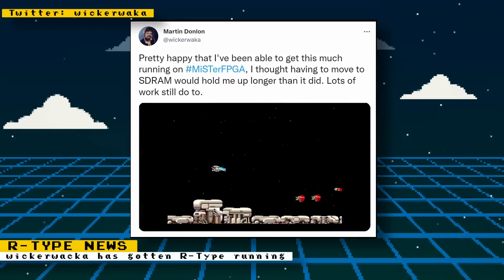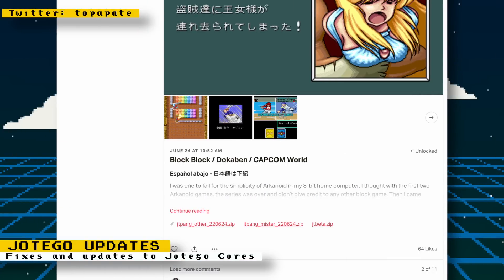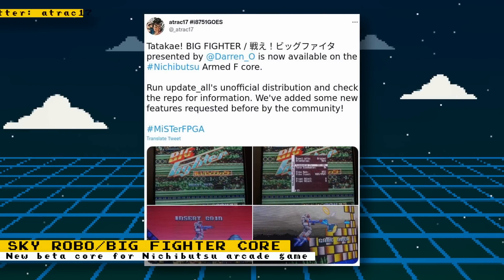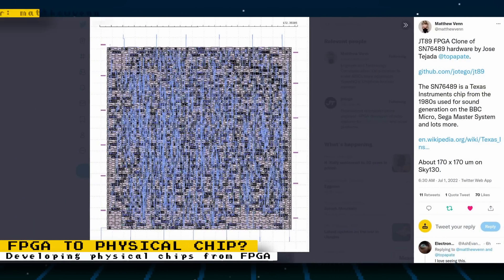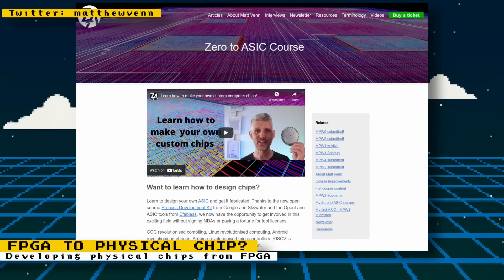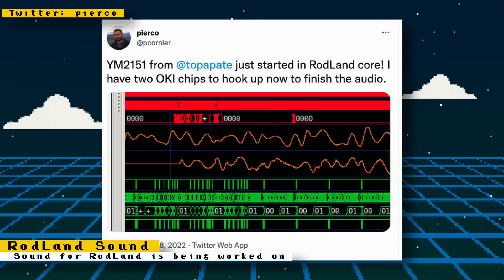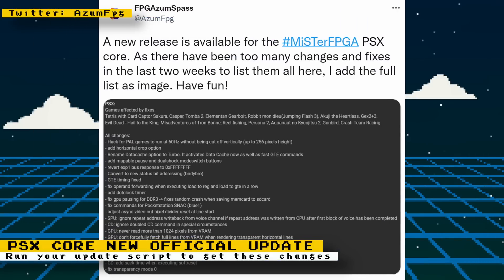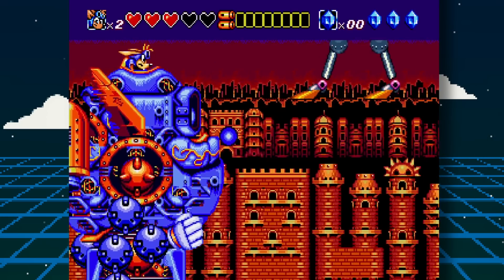MiSTer FPGA News & Updates – PSX Core, FPGA to ASIC, Rodland Sound and more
Sources:
R-Type

FPGA to Physical Chip
    SN78489 image: Evan-Amos, Public domain, via Wikimedia Commons

PSX Updates
    Developer posts:

Credits
Chapters:
0:00:00 R-Type
0:00:30 Carrier Air Wing, Block Block
0:01:13 PSX SNAC
0:01:36 MiSTer Documentation
0:01:59 SkyRobo/Big Fighter Core
0:02:42 FPGA to ASIC
0:04:26 RodLand Core
0:04:42 Playstation Core Updates